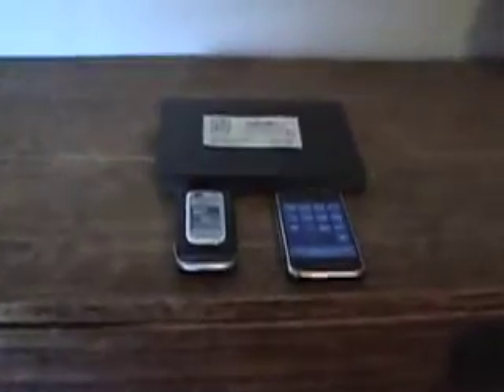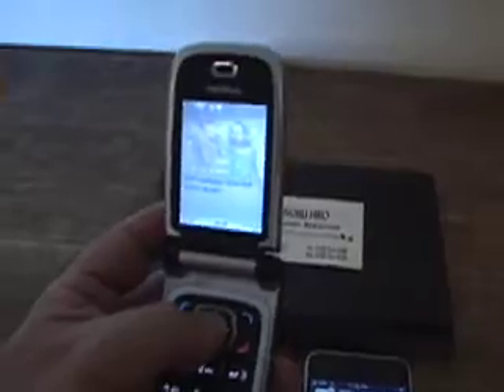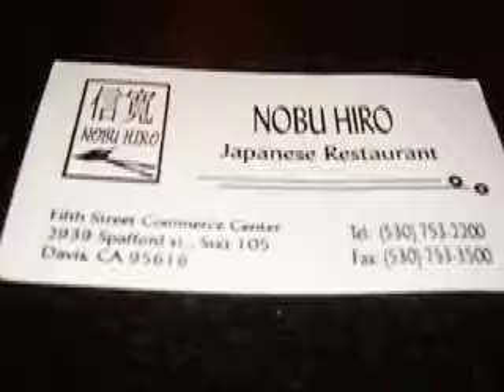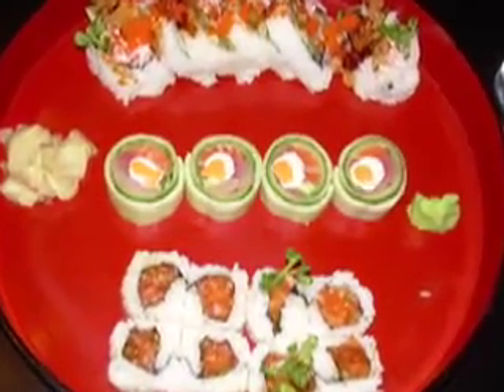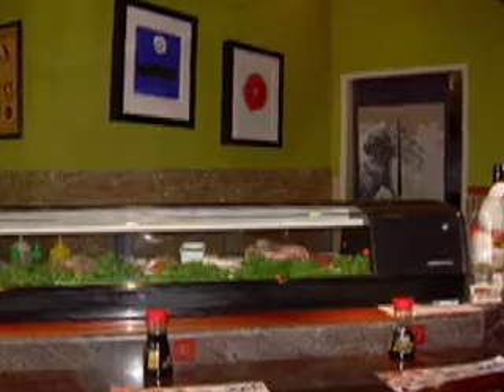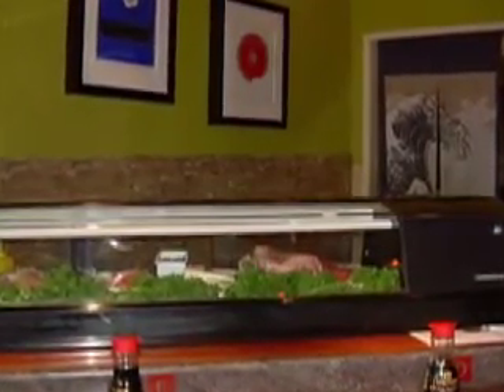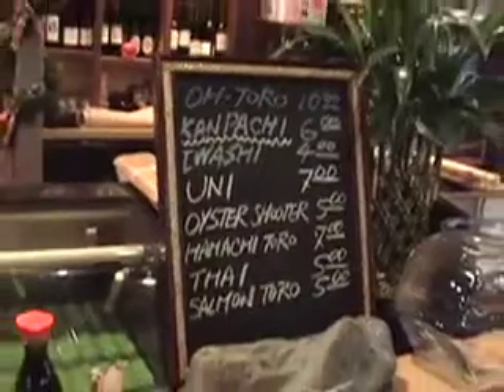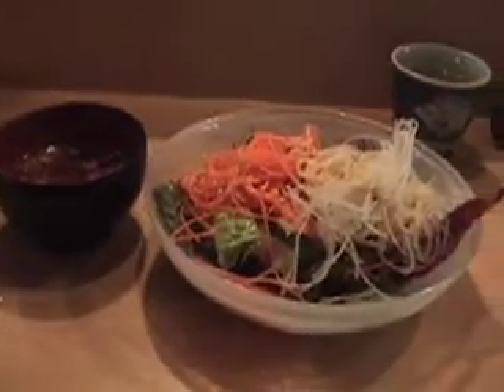RFID Dining: In Search of Sushi, Sashimi, and Wasabi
We are using a Nokia 6131 NFC phone to read and send an electronic message from tagged business card to an Applie iPhone.  Using this technology we are able to link audio and video files of our dining experience to embedded RFID tags.